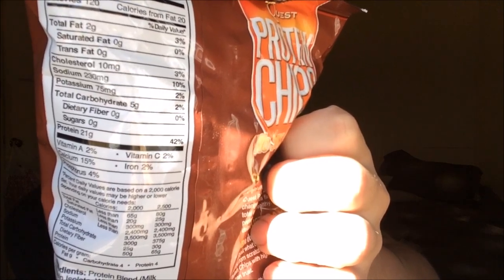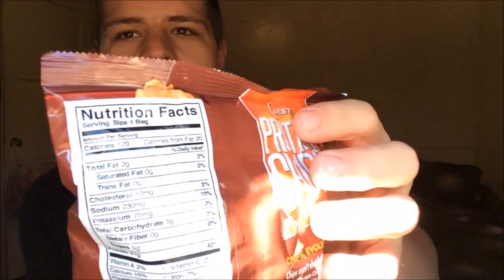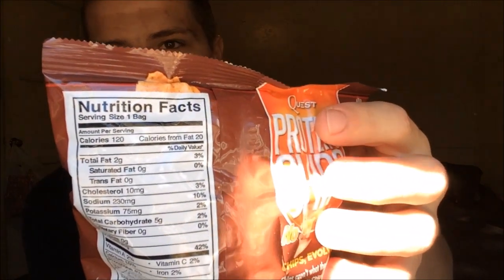What are macros, and how do I track them?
I just wanted to make a VERY basic video on macros. I know a lot of you most likely know all of this stuff, bit I wanted to make a video for the complete beginners!

Channels Mentioned